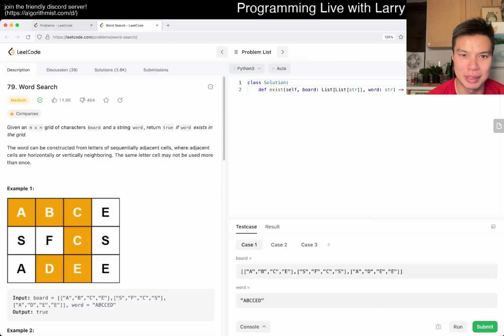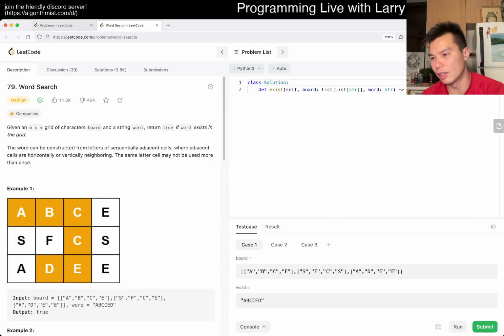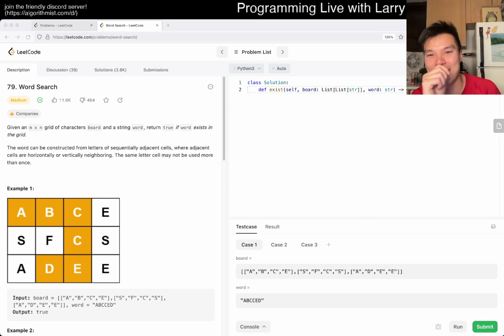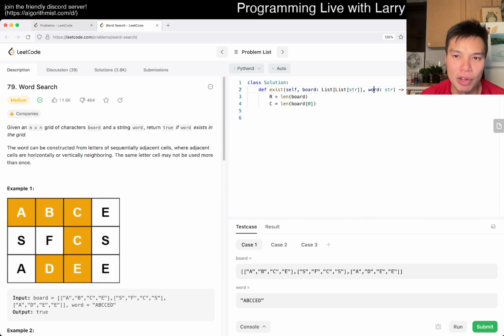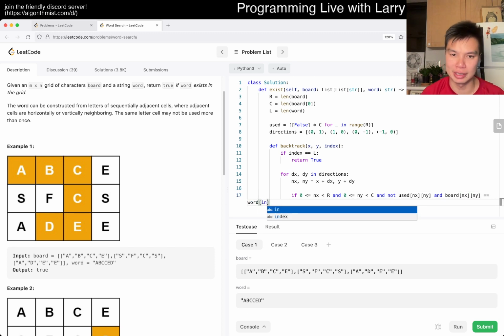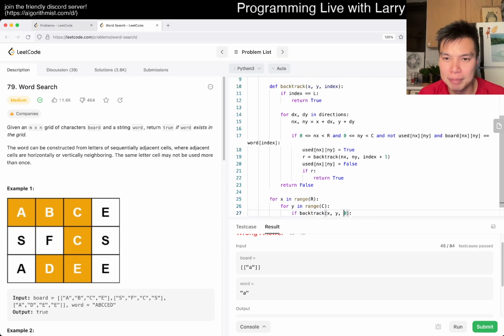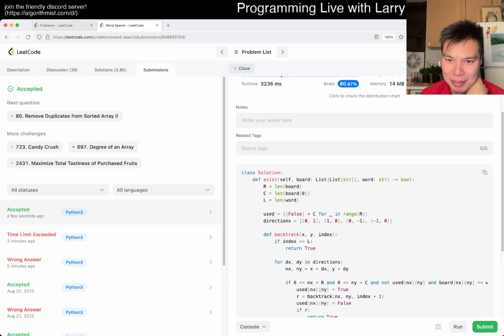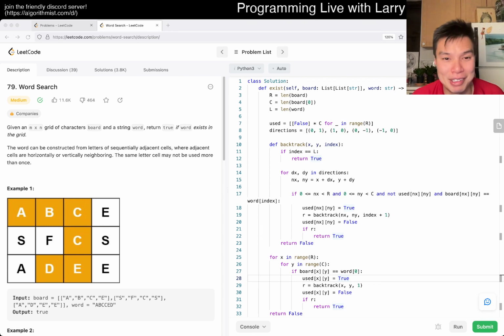79. Word Search - Day 24/30 Leetcode November Challenge